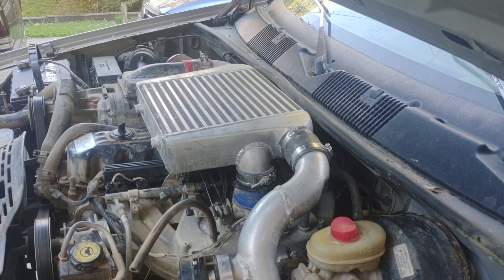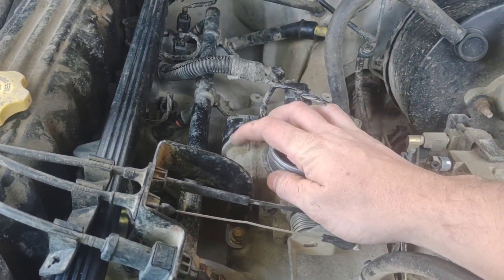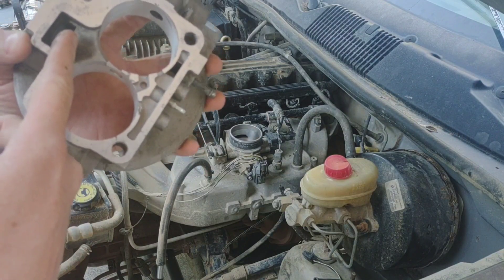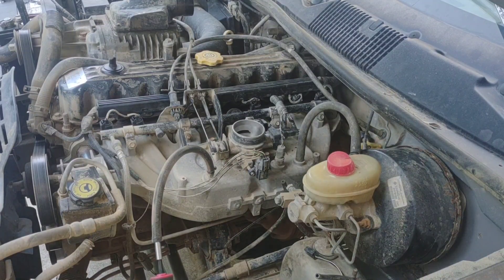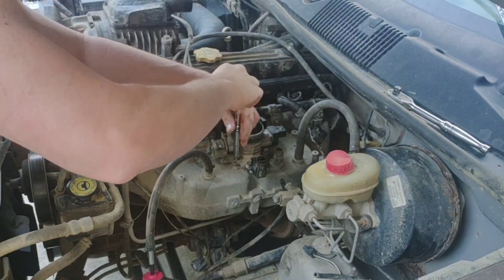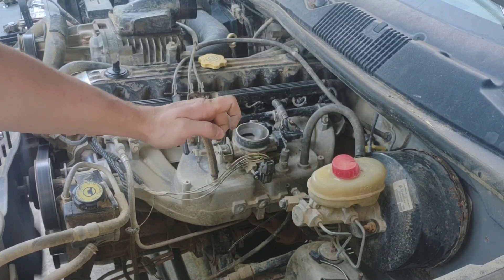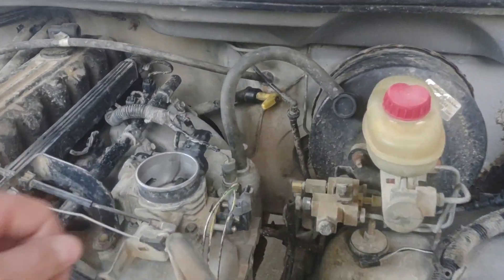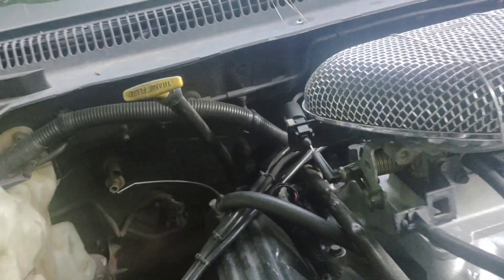jeep 4.0l base idle adjustment (same process for most early EFI)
any contributions are greatly appreciated

taking you through the process I use to set minimal throttle position on early fuel injected engines. this is my supercharged 4.0 jeep grand Cherokee you would do the same process with your small block 318-360 magnum powered Dakota and ram trucks as well as most EFI vehicles.